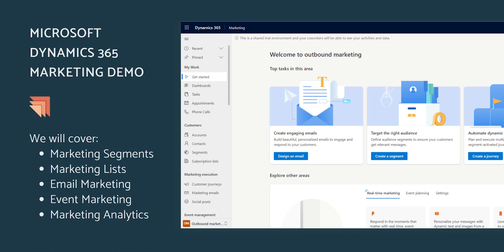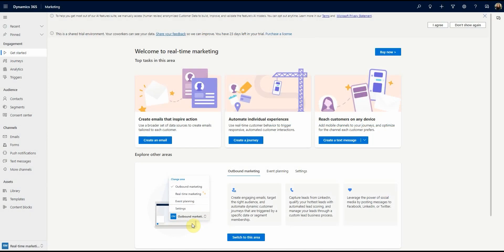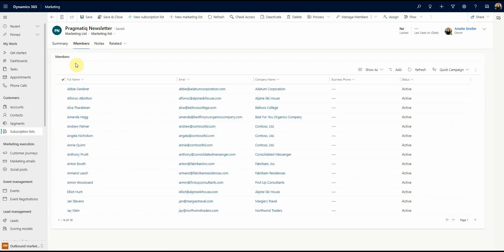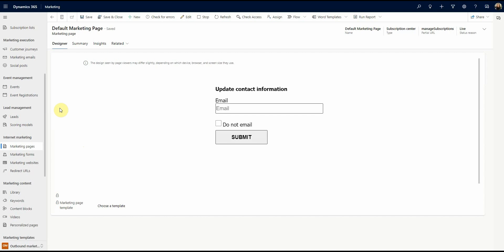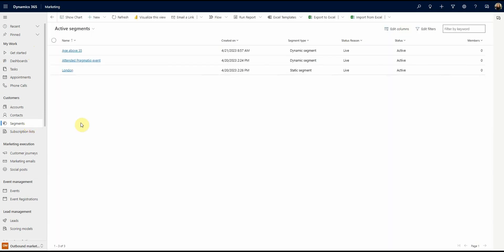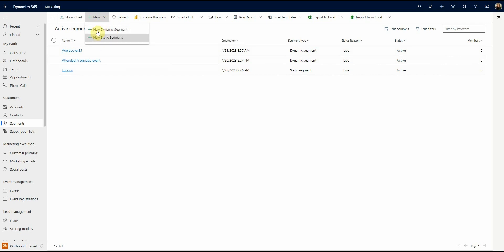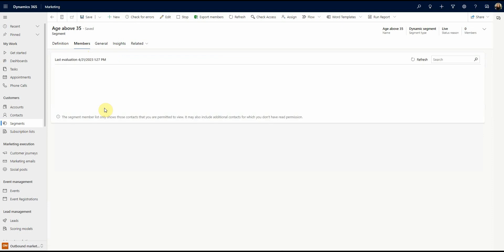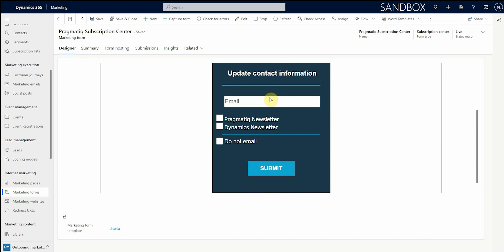Microsoft Dynamics 365 Marketing Walk-through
Discover the capabilities available within D365 Marketing (outbound) that make it possible to personalise experiences and drive engagement.

This demo will cover segments, email marketing, event marketing, analytics, and more.

0:00 Introduction to D365 Marketing Demo
0:49 Subscription Lists: Example, subscription centre marketing form
1:49 Marketing Segments: Dynamic and Static, example
2:46 Email Marketing: New email, templates, customisations
4:29 Customer Journeys: Example monthly newsletter
5:31 Marketing Forms: Landing page form, customisations, matching data
8:10 Event Management: Creating events, online & offline, business process flow
11: 35 Analytics: Dashboards, customer journey insights, email insights
15:10 Get in touch